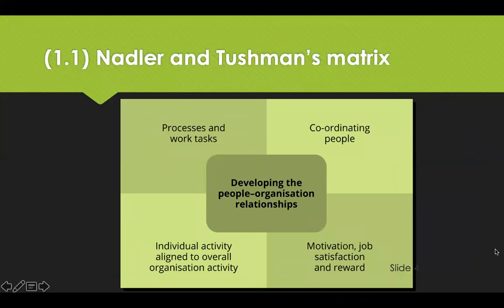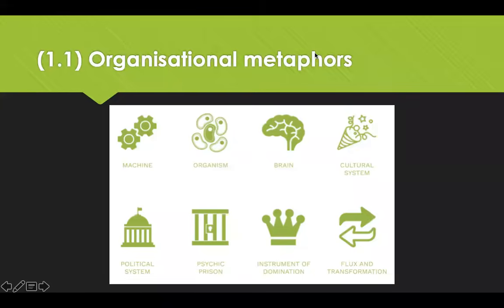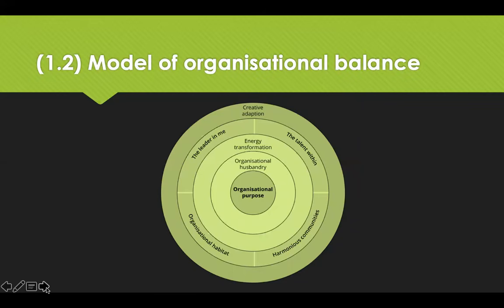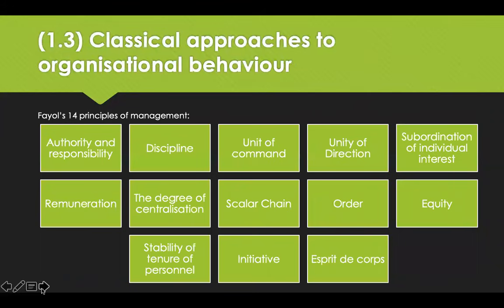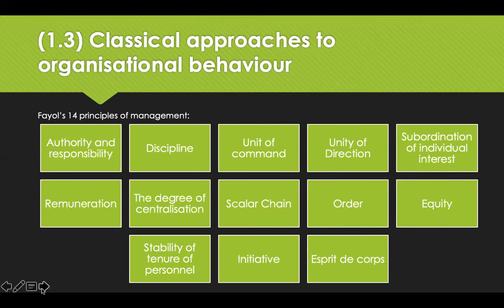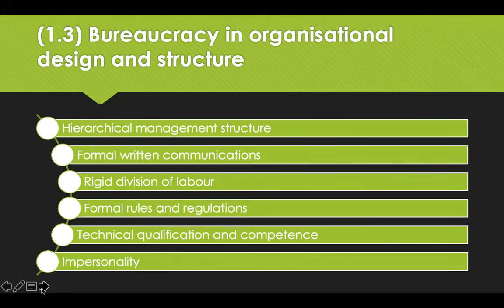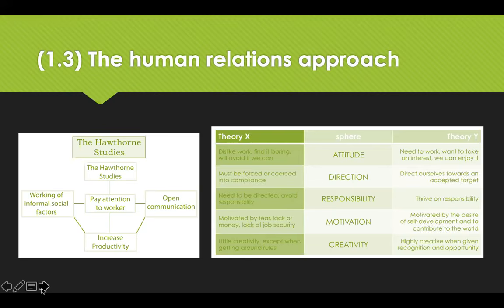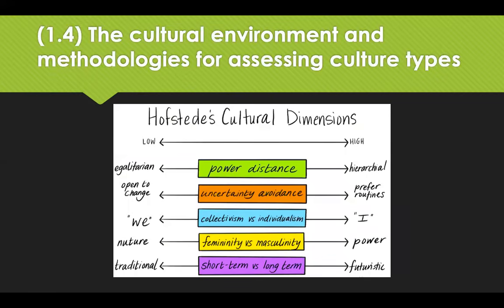L5M1 LO1 Revision Tips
This is a short video of revision tips that is designed to help students who are studying towards CIPS Level 5, Module 1 (L5M1) Managing Teams and Individuals. This covers learning outcome 1 which helps students to understand and be able to analyse and apply management and organisational approaches, including aspects of organisational behaviour, contemporary approaches to management and organisational behaviour, the origins of management and organisational behaviour and the influences that shape organisational behaviour.